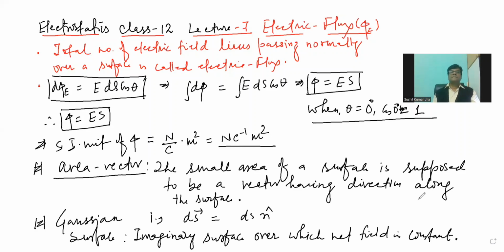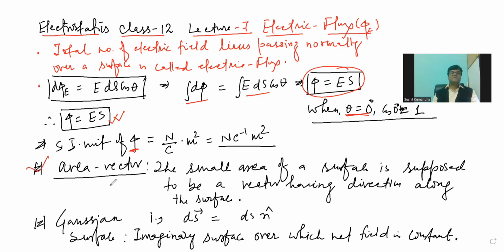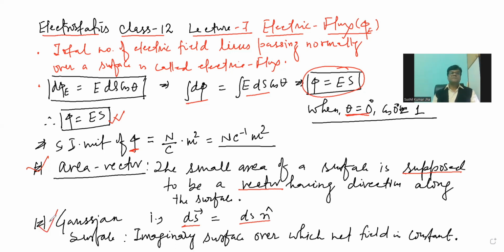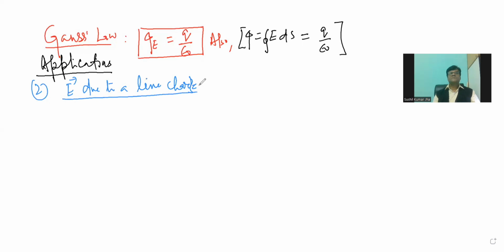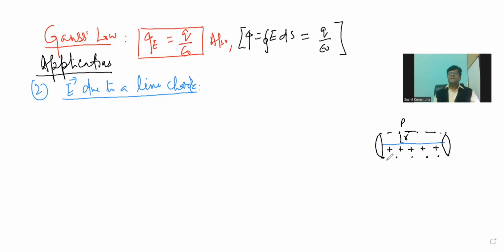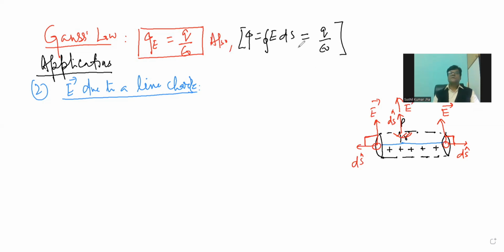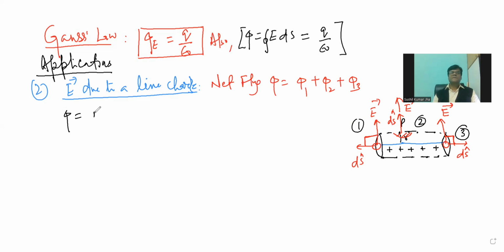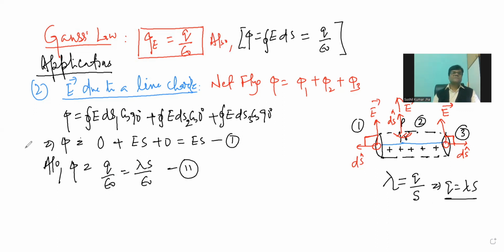Physics class-12 Electrostatics| Electric flux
Physics class-12 Electrostatics
Electric flux